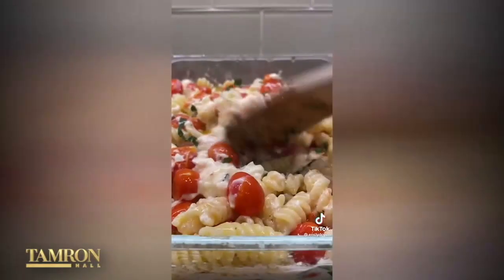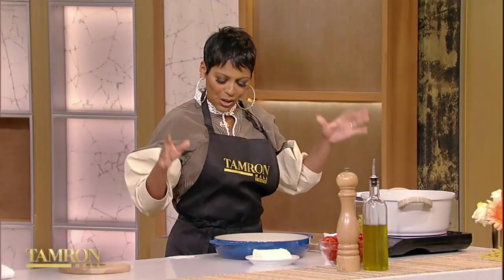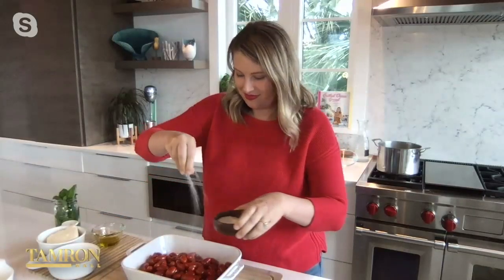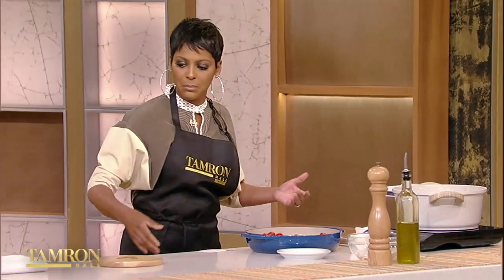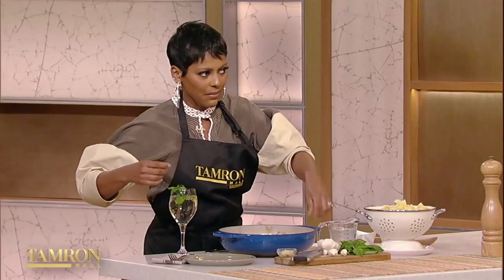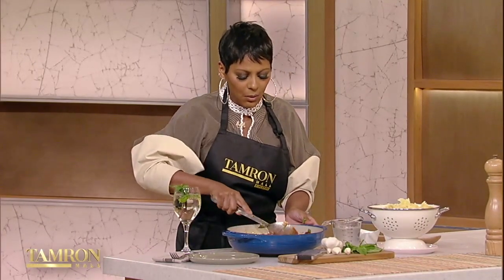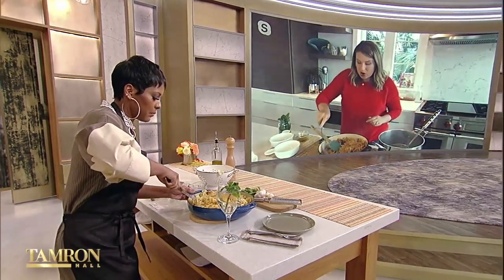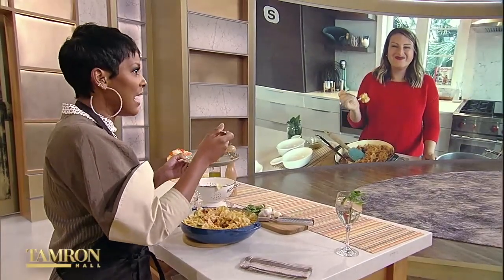How to Make TikTok’s Viral Baked Feta Pasta!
Mackenzie Smith’s oven-baked feta pasta video has racked up nearly 3 million views on TikTok. Her simplified version of the pasta dish is also the catalyst for TikTok’s bakedfetapasta hashtag, which has collectively amassed over 52 million views. We’ve tracked down the woman responsible for the viral craze for an unforgettable demonstration. Mackenzie joins our trendy recipes show from her home in Florida.